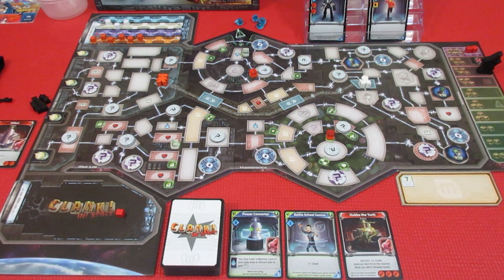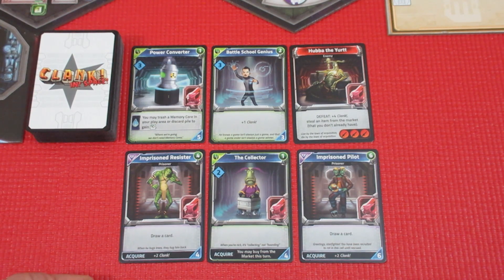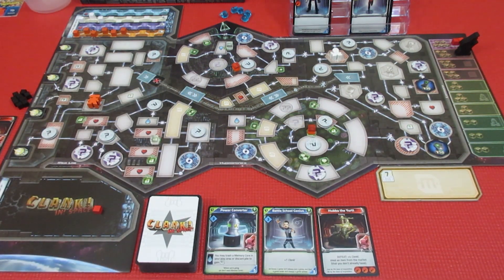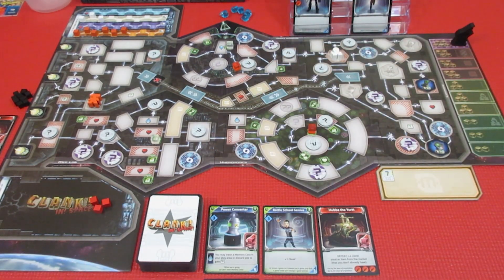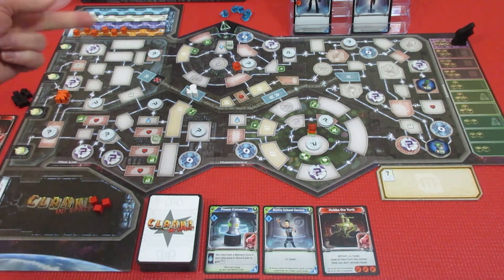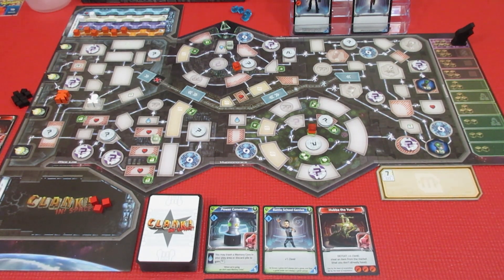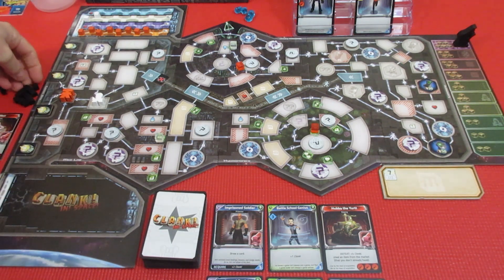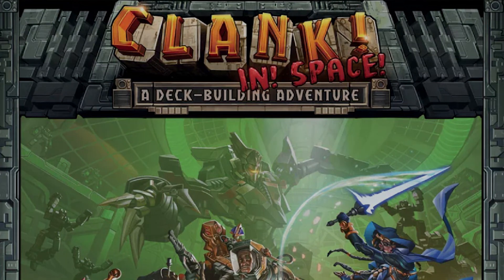Clank In Space 2 Player Game Episode 5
Blast Off!